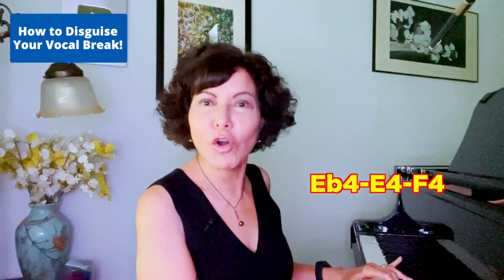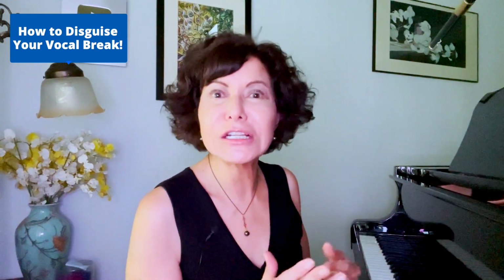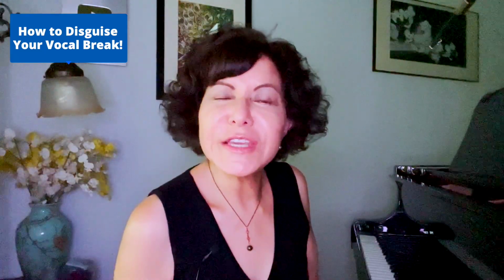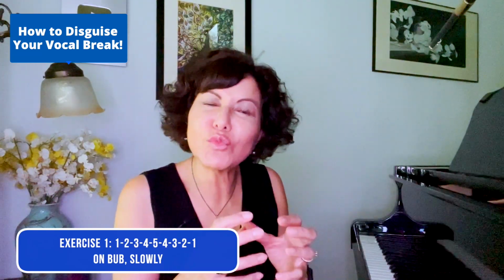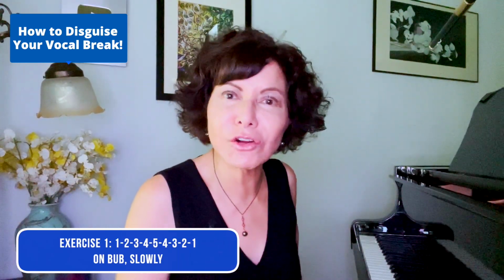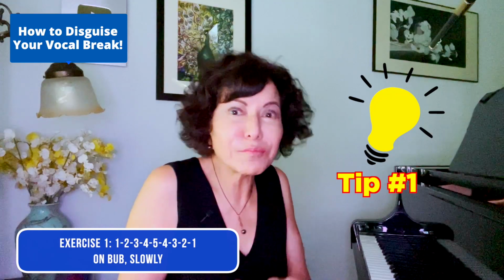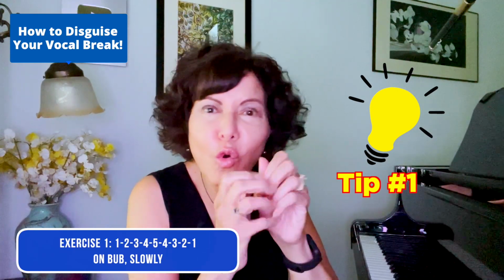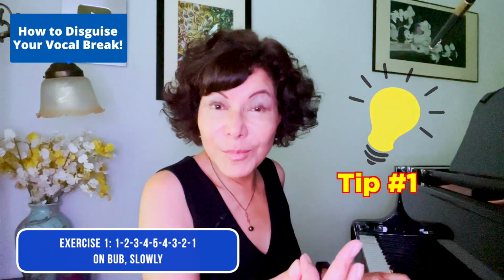INSTANTLY Fix the HOLE in Your Voice! Smooth the Vocal Break!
Do you still have a big vocal break, hole, or flip?  Some singers never get rid of it!  I will show you how you can DISGUISE it immediately.  Strengthening the vocal bridge or passaggio can take some time, but here is how you can still smooth out the vocal break right now!  We will also discuss the 6 reasons why you have a big break, do 2 important exercises, and go over 3 extra tips.  Get your notebooks out!  SING BETTER NOW!  Follow Victoria’s Victorious Vocal Tips!

0:00 Disguise Your Vocal Break - intro
1:17 Big Vocal Break Reason 1
exercise #1
1:27 Reason 2
1:38 Reason 3
1:49 Reason 4
1:54 Reason 5
2:01 Reason 6
2:37 Disguise Vocal Break Explanation
4:35 Exercise 1 Explanation
5:35 3 Important Tips!
7:03 Exercise 1 in D
8:02 Exercise 1 in Bb
8:52 Exercise 1 in F
10:46 Bonus Exercise in Db4
12:30 Bonus Exercise in B3
13:12 Bonus Exercise in G4

I have taught thousands of singers in all styles for 33 years, and have studied voice for 45 years!  I always explain everything in everyday language, besides being entertaining!  My videos give you quick fixes as well as long-term solutions.

*VICTORIA'S VICTORIOUS VOCAL EXERCISE PROGRAM - a different kind of singing program!  I give you basic vocal warm-up exercises (short warm-up and longer workout), plus OVER 100 targeted vocal exercise combinations for (1)vocal technique, (2)vocal colors, (3)vocal texture, and (4)different vocal styles - Pop, R&B, Country, Jazz, Musical Theater, all the way to Classical Art Song and Opera!  I explain how to do the exercises!  No more random exercises without a purpose.  Choose from 4 different voice types.  This audio vocal training program is for beginning to advanced level singers and will last you for many years as you continue to grow as a singer.  Better yet, the program is very affordable!

**FREE E-BOOKS - Victoria's Victorious (Quick Fix) Vocal Tips!  25 Quick fixes!  Sign up on our mailing list and receive your copies instantly!

This is Video #197 of Victoria’s Victorious Vocal Tips.  I have many performance videos posted as well, with music ranging from classical to pop.  Also included are highlights of some of my students.

Would you like me to personally review your singing? for more info!